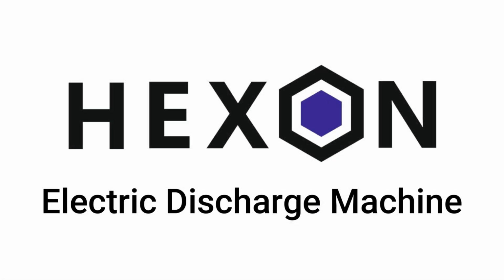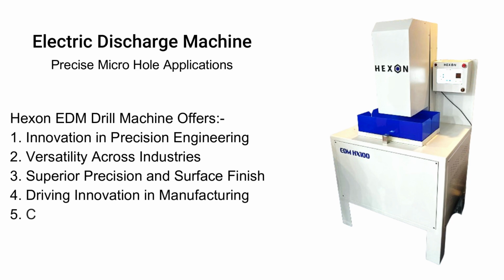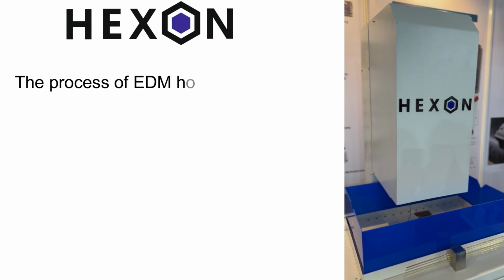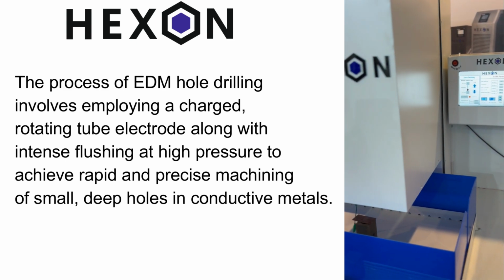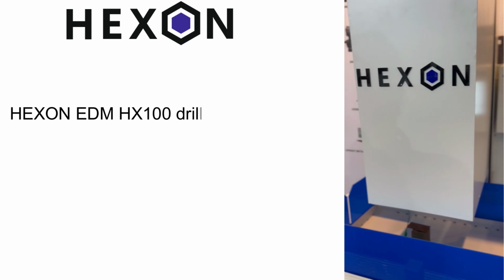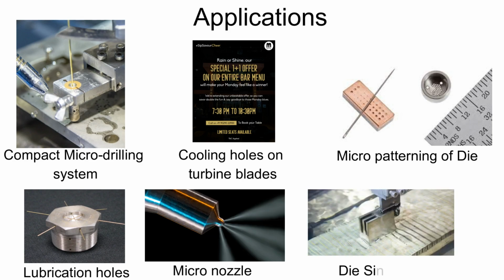Electric Discharge Drilling Machine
Hexon EDM Drill Machine Offers Fabrication of Superior Precise Micro Holes across a wide range of materials. We Provide Affordable Solution to produce good quality Small holes. We offers Customization in EDM Drill As per requirement.